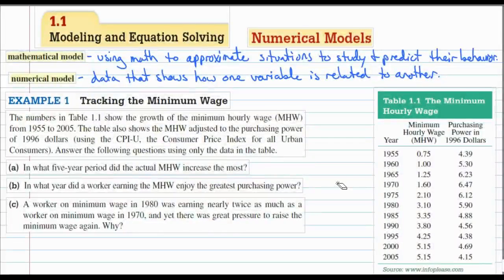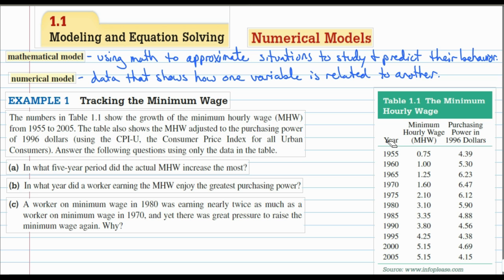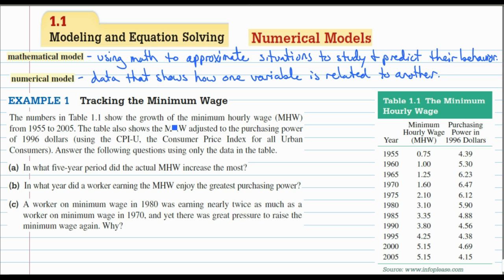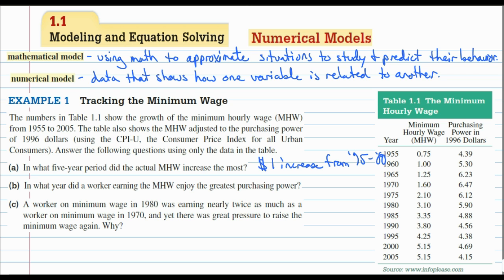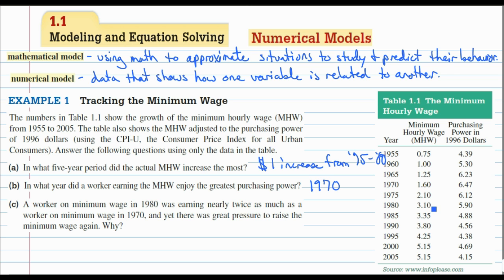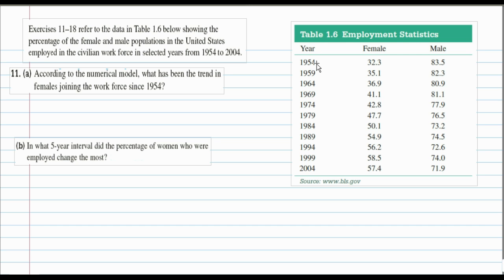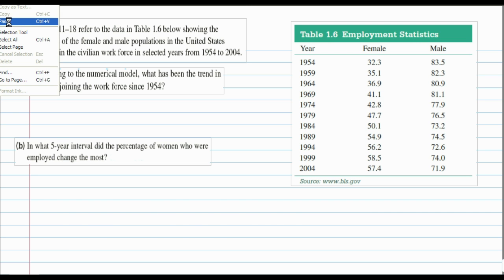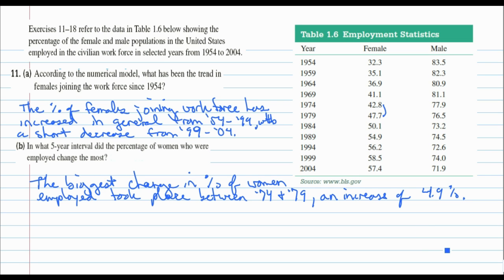Precalc 1 1 Ex 1